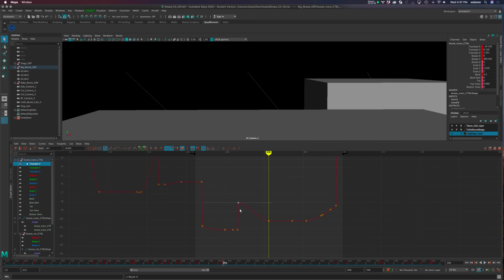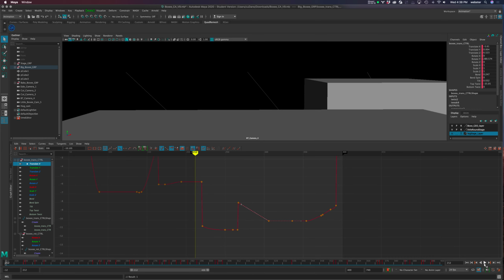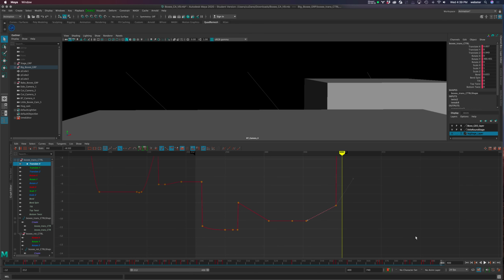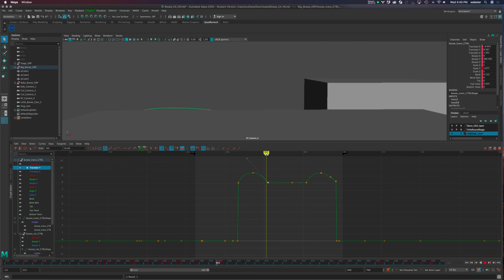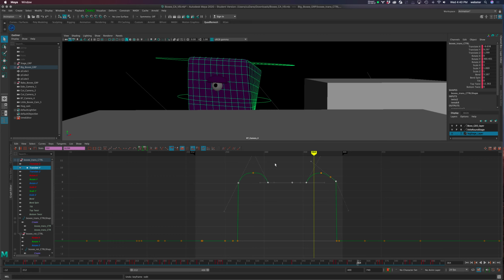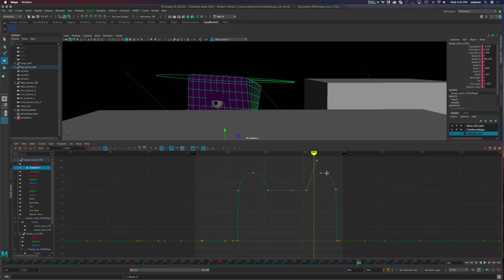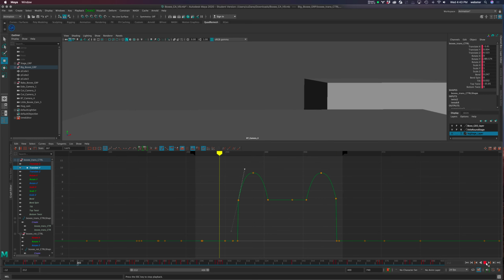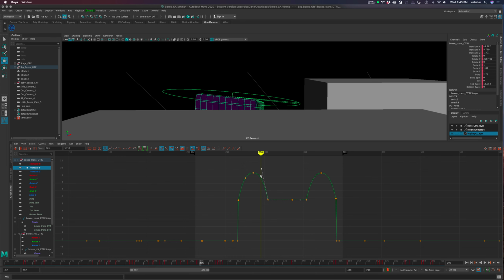Timing and Spacing : jump speed